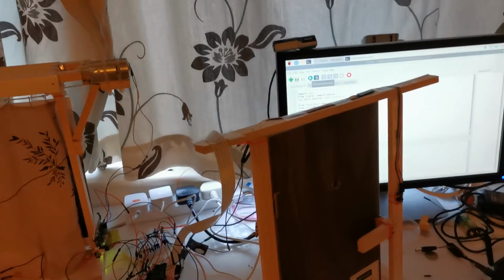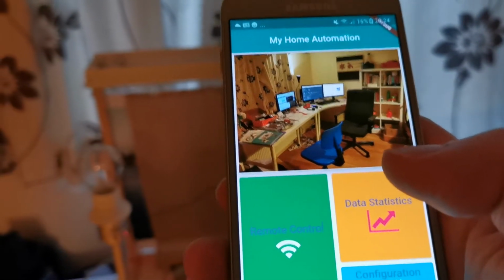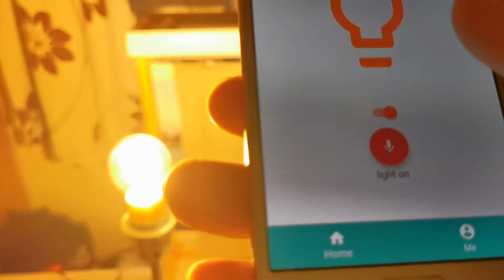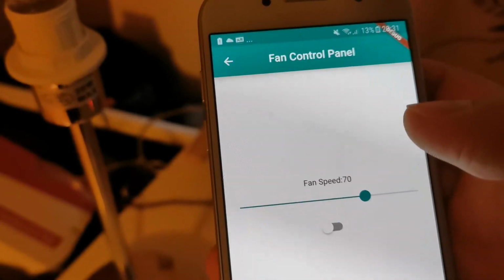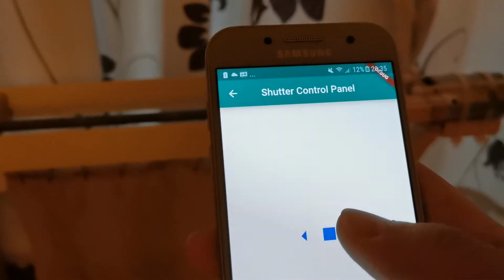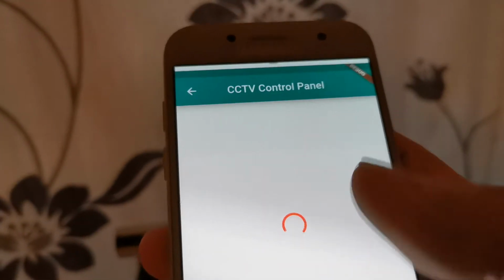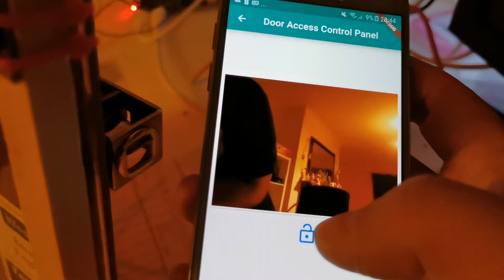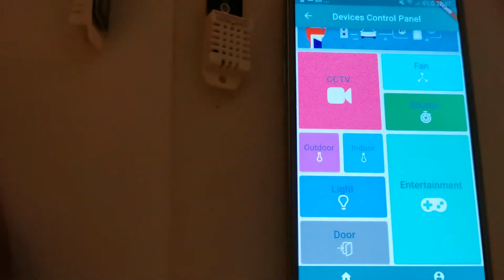a home automation system Test